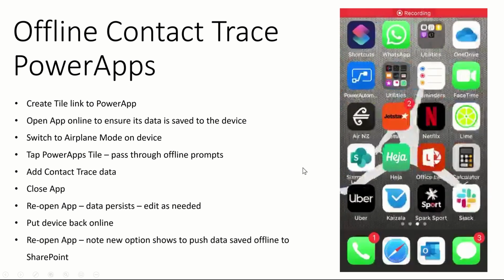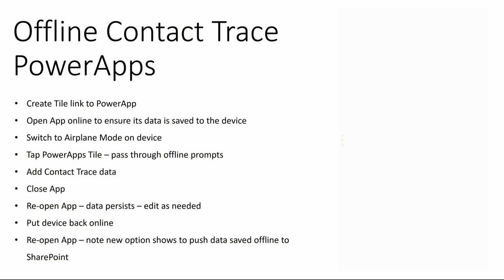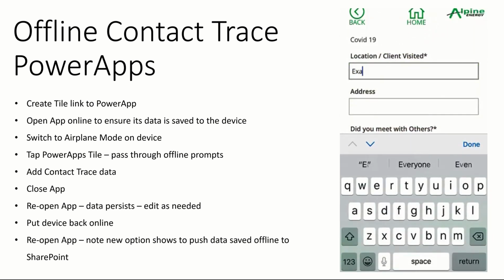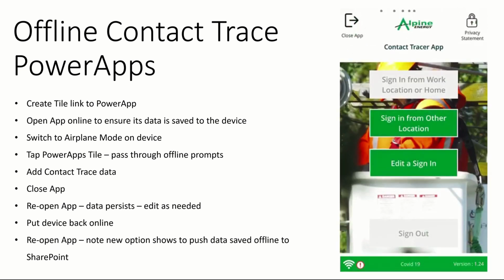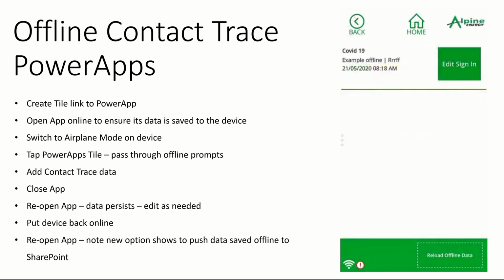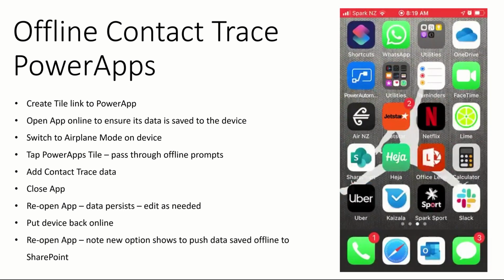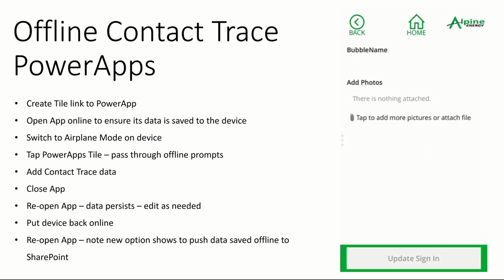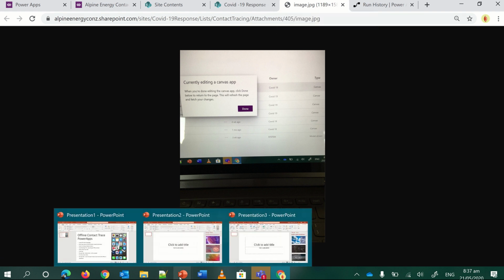PowerApps Contact Tracer Offline Walk Through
Tutorial clip showing how to make use of the Alpine Energy PowerApp in an offline situation.

Key points to note are that a user should open the app whilst still online to get the latest version of the app to their device. Then operate as normal.